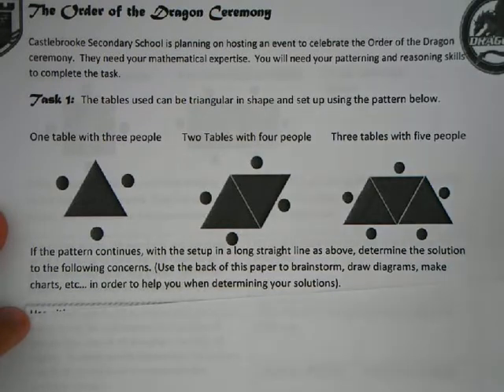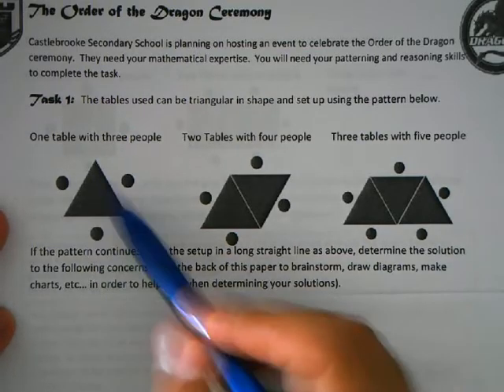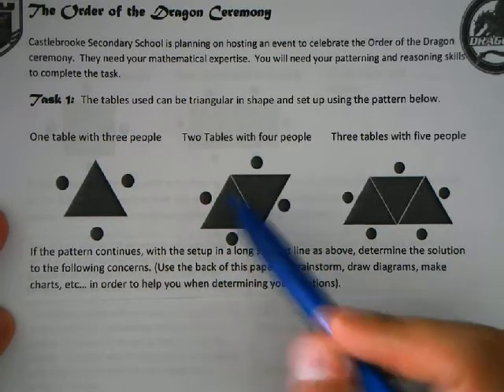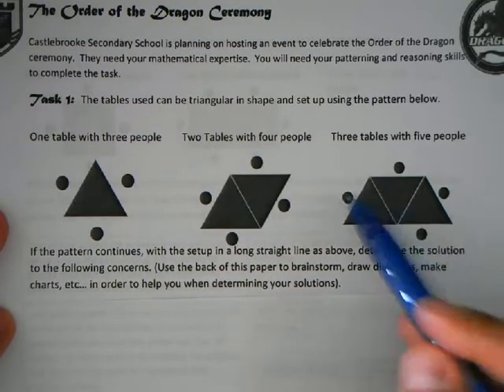Thinking Numeracy 1 Task 1